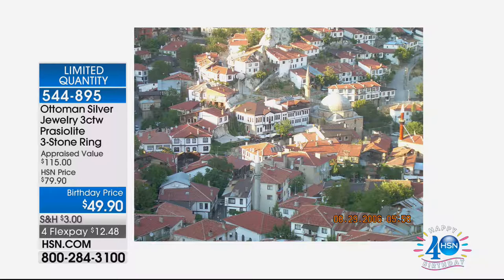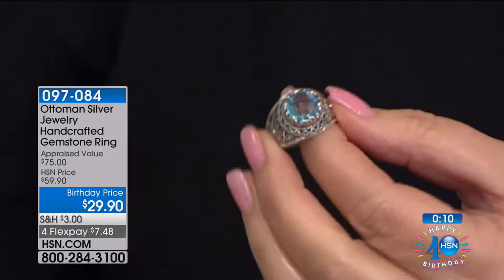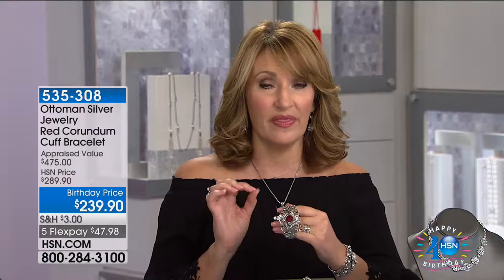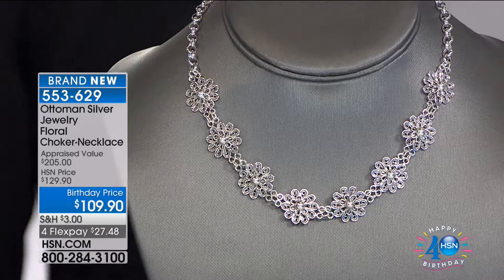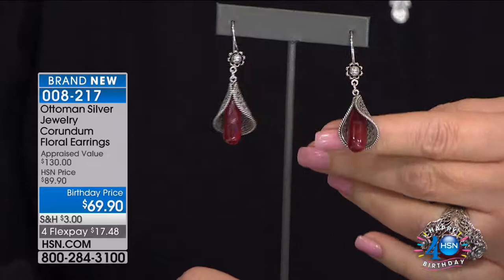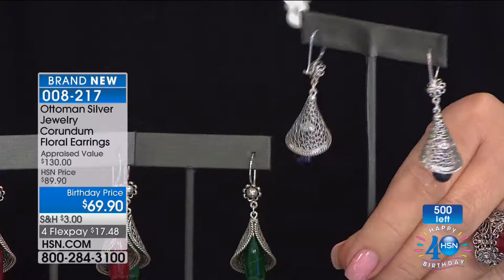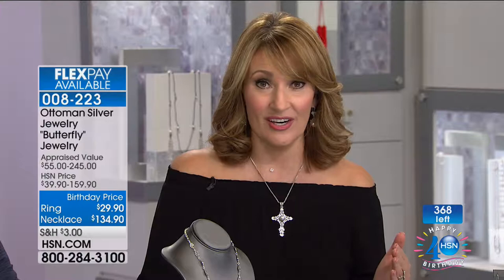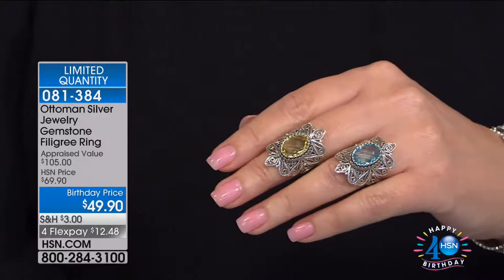HSN | Designer Gallery with Colleen Lopez Jewelry Celebration 07.14.2017 - 07 PM